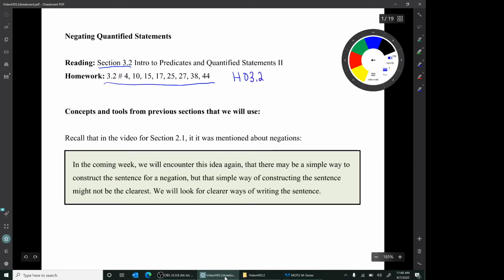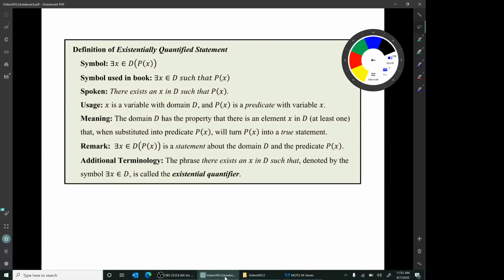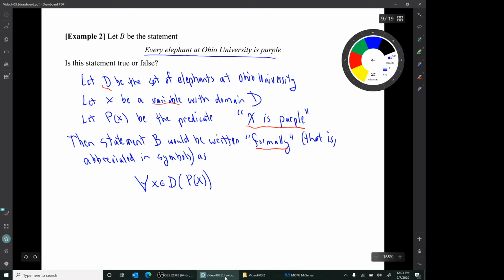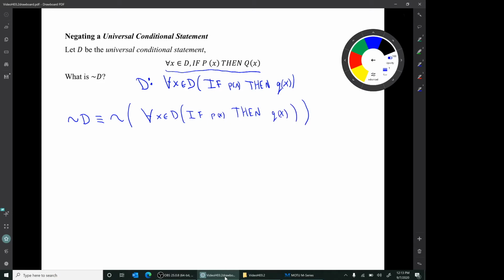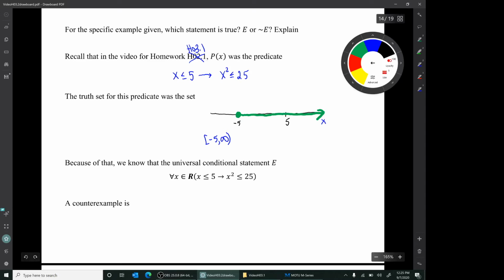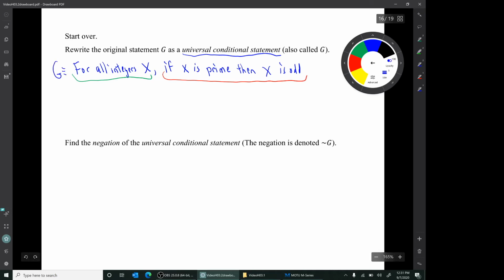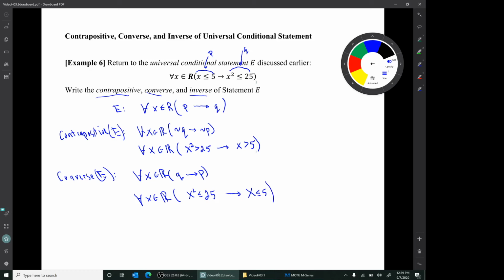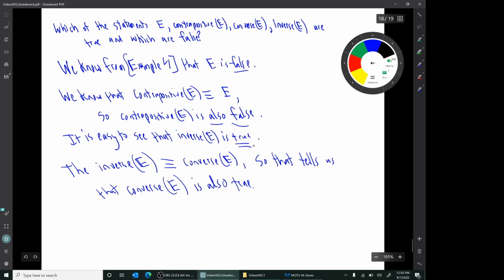Video for Homework H03.2: Negating Quantified Statements